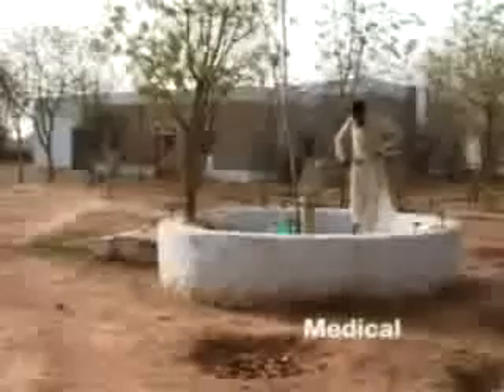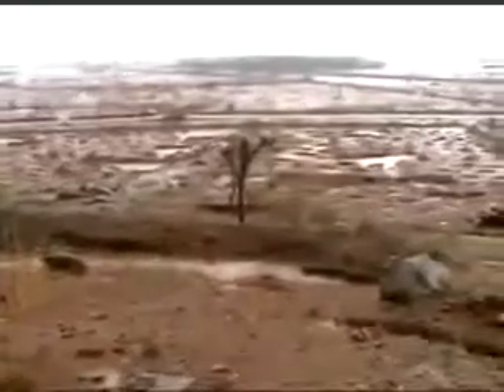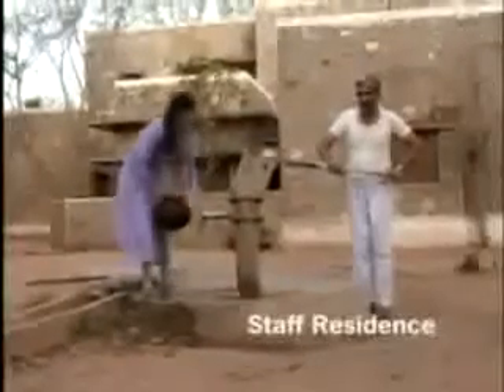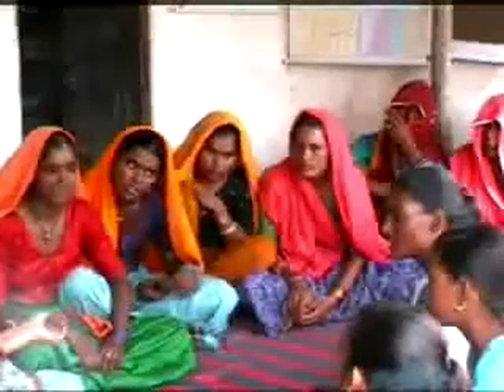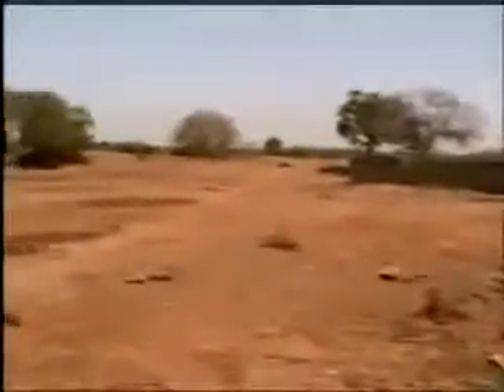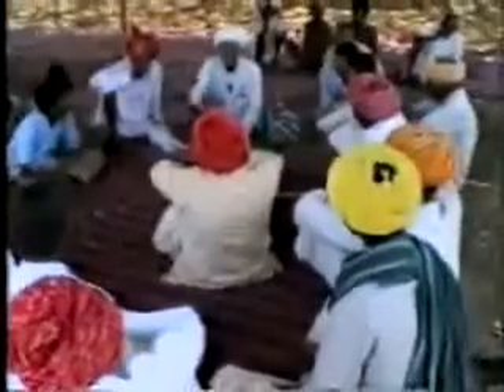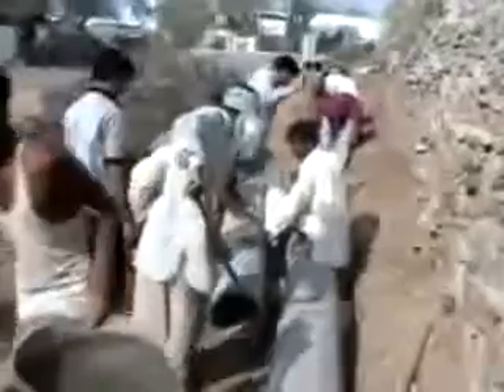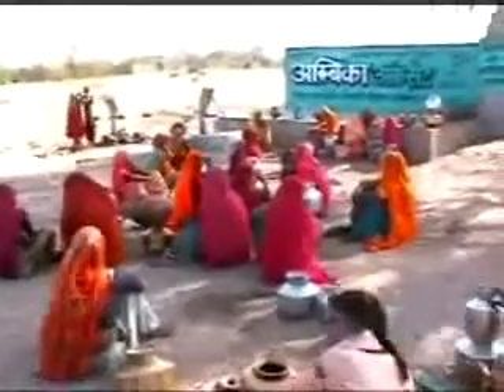A wonder called Recharge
The movie shows an amazing feat of constructing an underground 400,000 litre tank at the Barefoot College in Tilonia, Rajasthan to capture every drop of rain and surface water in surrounding area. It depicts the success of a community managed, community controlled and community owned low-cost ground water recharge method.
Courtesy- Barefoot College, Time- 8:30 minutes